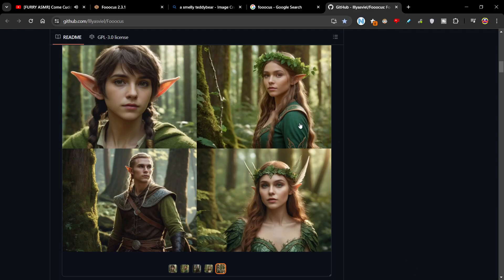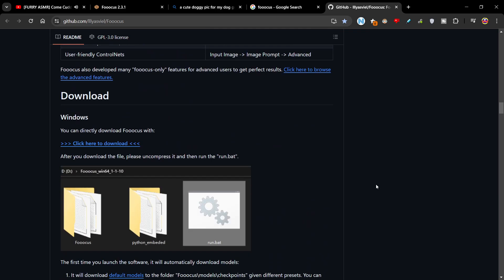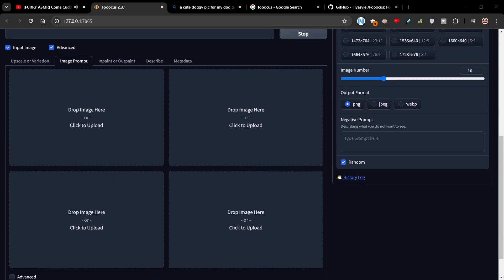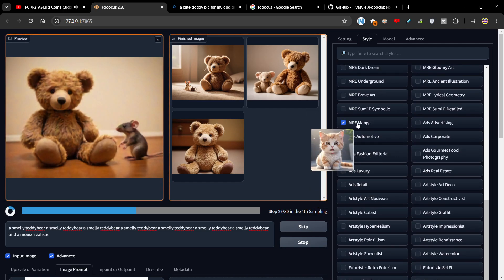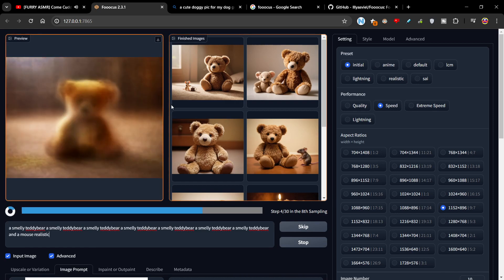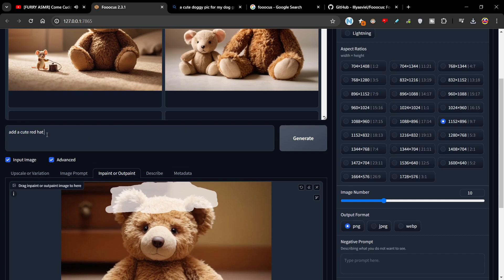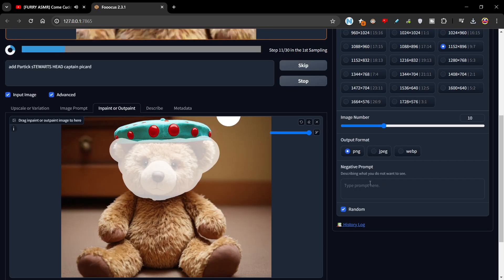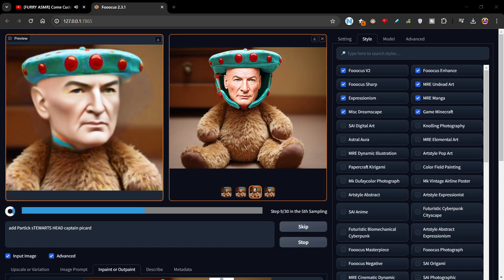Fooocus Local PC AI image generator uncensored stable diffusion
Welcome to Fooocus, your go-to destination for local PC image generator tutorials! In this video, we'll delve into the uncensored, stable diffusion technique, ensuring you master the art of PC image generation without any limitations. Whether you're a beginner or an expert, this tutorial promises to equip you with the skills needed to create stunning images with ease. AI art generator.